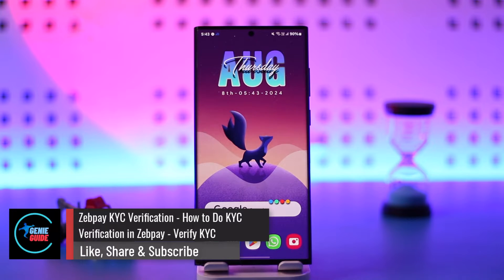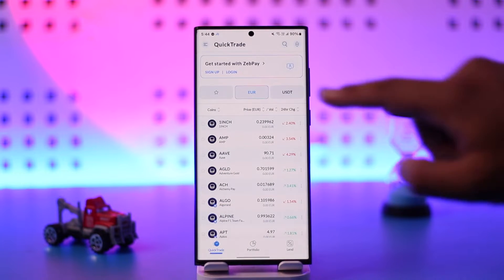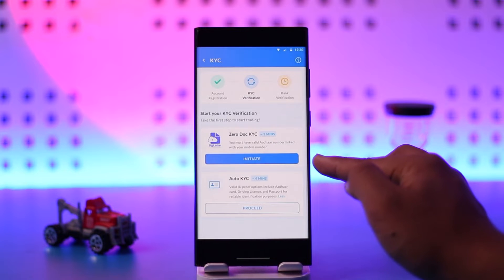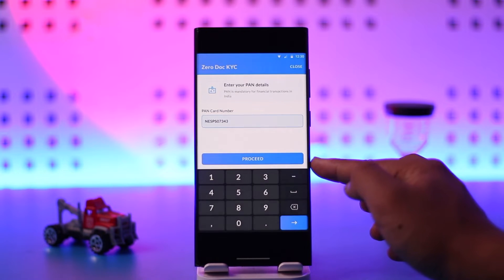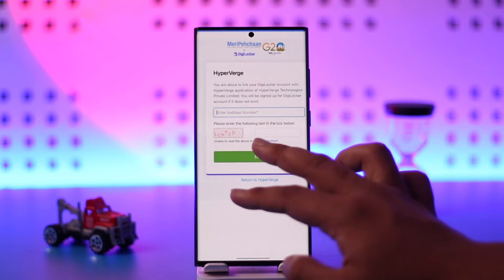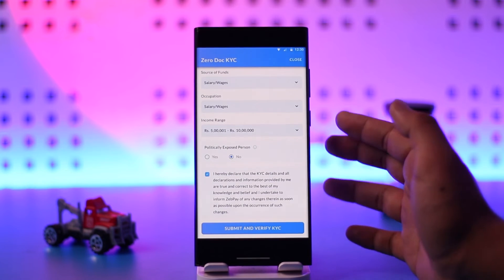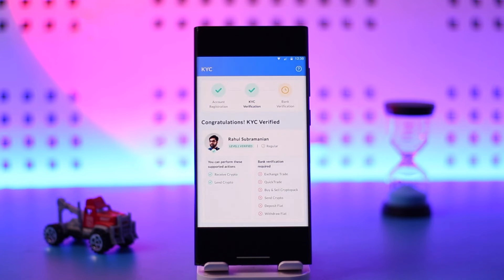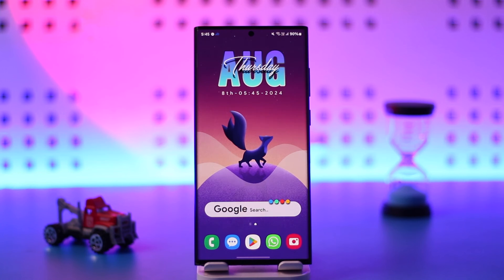Zebpay KYC Verification - How to Do KYC Verification in Zebpay - Verify KYC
To complete KYC verification on the ZebPay app, start by opening the app and logging into your account. Tap on the three lines option at the top left to access the menu, then go to "My Account." From here, you’ll see an option labeled "Verify KYC Level 1." Click on the "Initiate" button to start the process.

Make sure you have a valid Aadhaar number linked with your mobile number, as it will be required for verification. Enter your PAN card number and click "Proceed." The app will fetch your documents from DigiLocker, so ensure your DigiLocker account is active and accessible.

Next, you’ll need to approve the request by clicking on the HyperVerge PIN option and granting any necessary permissions. Then, the app will prompt you to verify your face by moving closer to the camera and capturing a photo.

After this, fill out the form with your personal details, including your source of funds, occupation, income range, and whether you are politically exposed. Once completed, click on the "Submit and Verify KYC" button. The verification process may take a few minutes, and you will be notified once your KYC is successfully verified. There is also an option for auto KYC verification if you prefer that method.

0:00 - Introduction
0:10 - Starting KYC Verification
0:31 - Entering Aadhaar and PAN Details
0:55 - Approving Document Requests
1:01 - Facial Verification
1:06 - Filling Out the KYC Form
1:17 - Conclusion